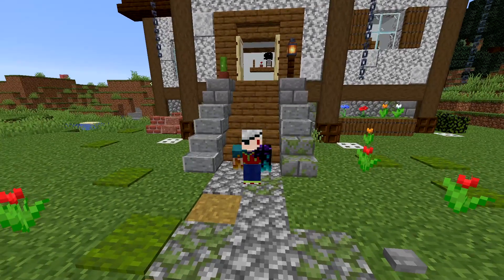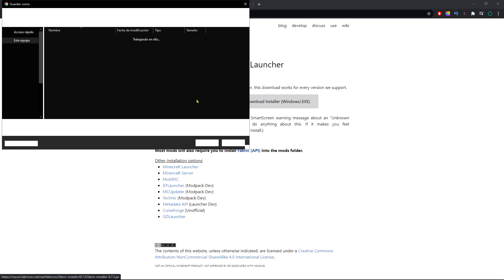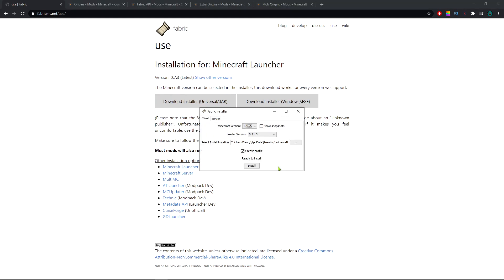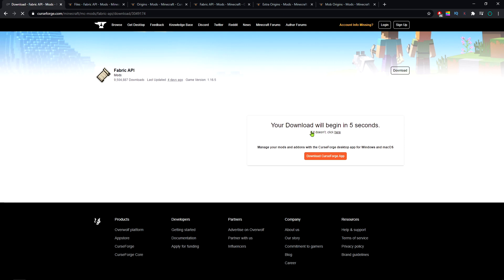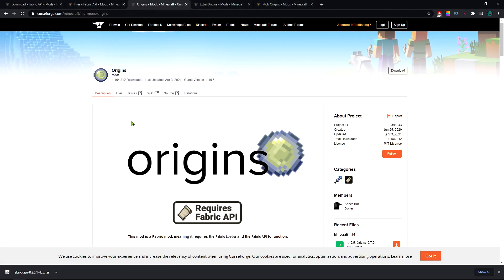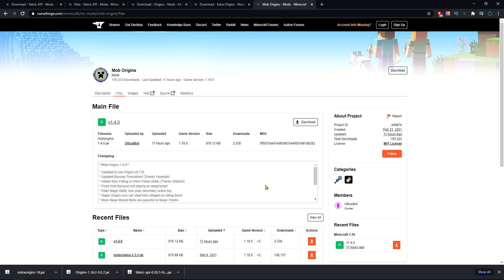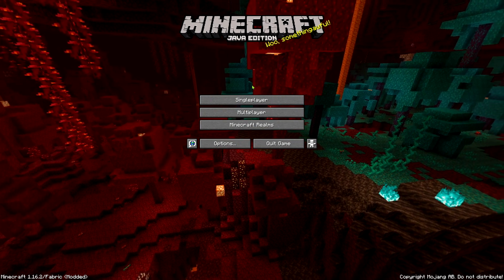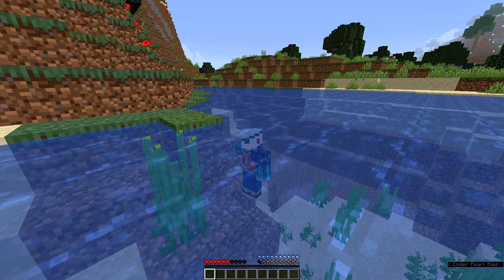How to Install the ORIGINS MOD [From Origin SMP] | Minecraft Java 1.16.1+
In this video I will show you how to download and Install this awesome Mod, recently made popular because of the Origin SMP, with members from the Dream SMP. I plan to use this for my WirdySeed Challenge soon!

IMPORTANT NOTE: Please try using version 0.33.01 because some people have had issues with latest versions

[This Space was left Blank on Purpose]

I'm gonna start trying some TommyInnit-style description here, basically telling you that this is not a Minecraft but... video, or a Minecraft Tutorial, not even a Minecraft Manhunt ripoff or a Minecraft Snapshot Showcase. No, this is just part of a Minecraft Challenge I decided to make in Which I will try to Speedrun 1 seed  (or sometimes more) from a total of 512 seeds which are the result of permutating (I hope that's a real word) the 9 characters that compose my username (Wirdymgar, but you can call me Wirdy if that's easier for you) between lower case and UPPER CASE.